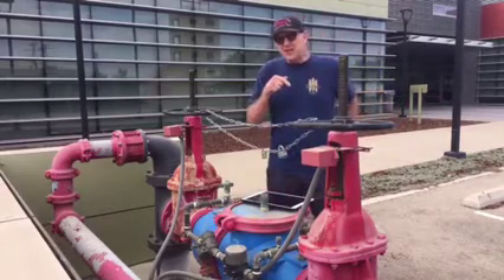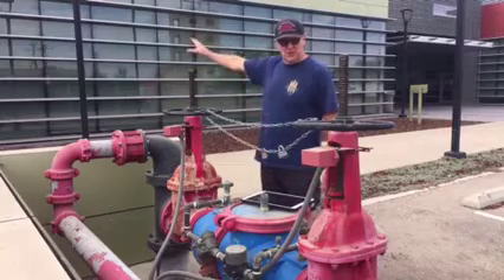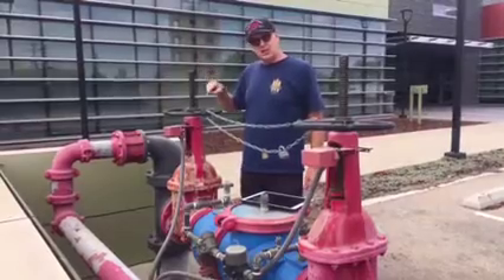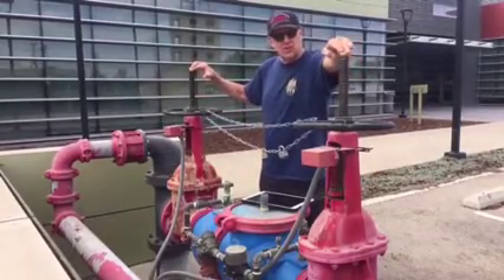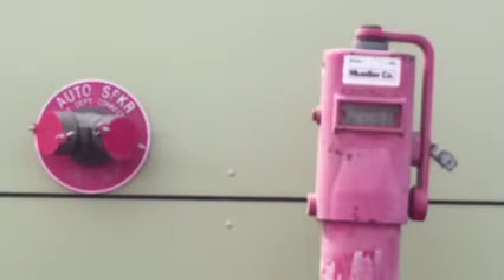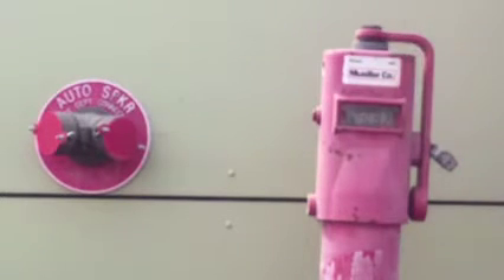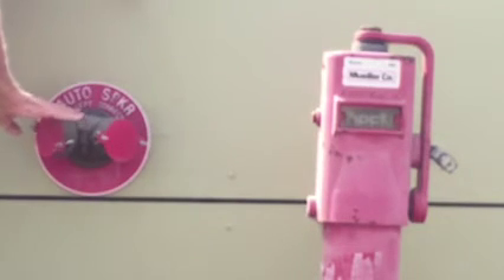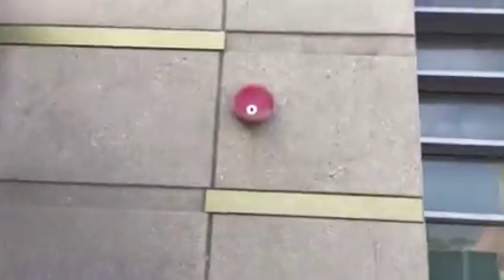OS&Y, FDC and PIV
A brief explanation of the Outside Screw/Stem and Yoke (OS&Y), Fire Department Connection (FDC) and the Post Indicator Valve (PIV).